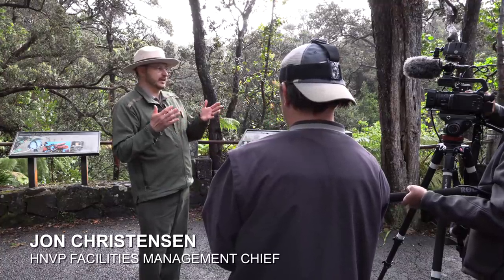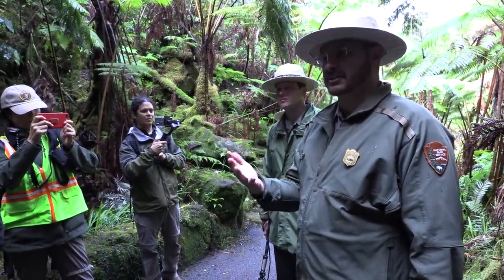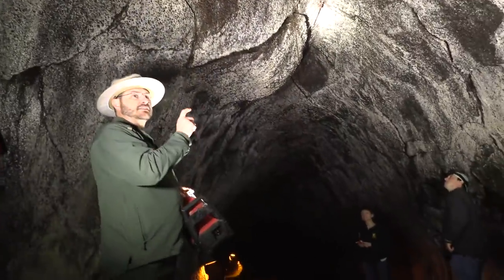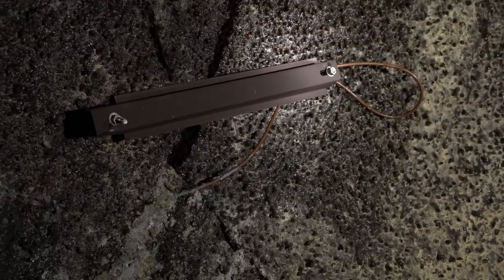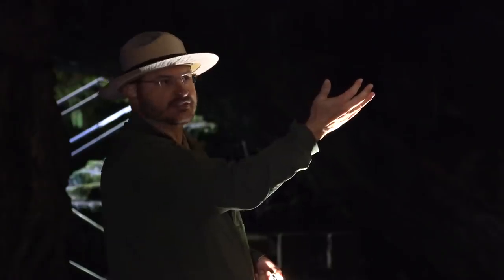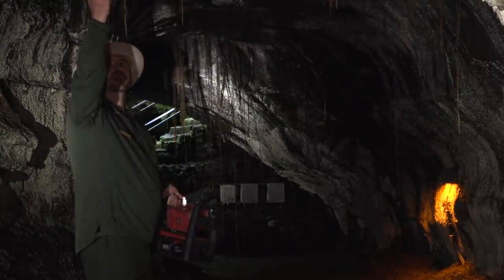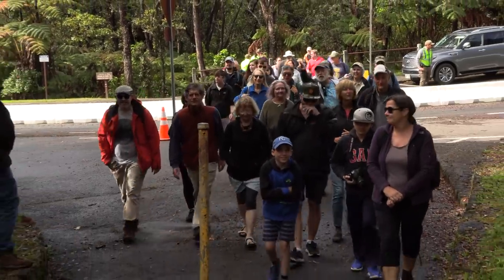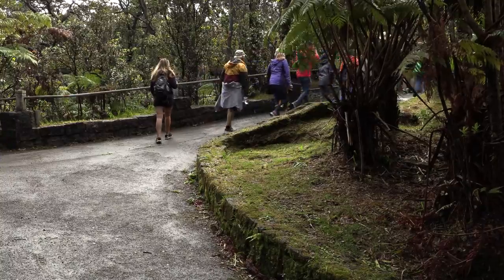Kilauea Volcano Lava Tube Opens After Eruption (Feb. 21, 2020)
Nāhuku, also known as Thurston Lava Tube, in Hawai‘i Volcanoes National Park reopened Friday at 10 a.m. after the 2018 eruption of Kīlauea closed the popular natural feature to the public. MORE